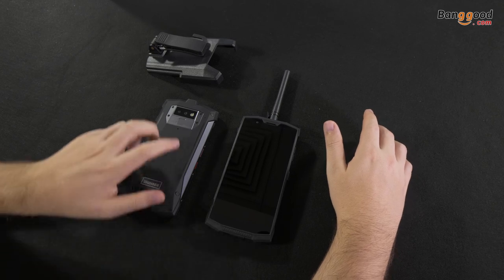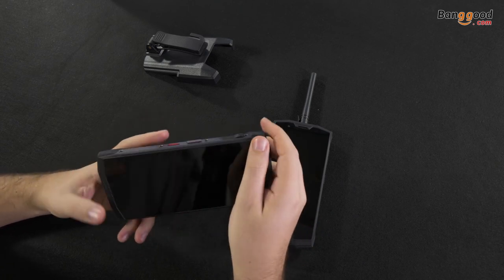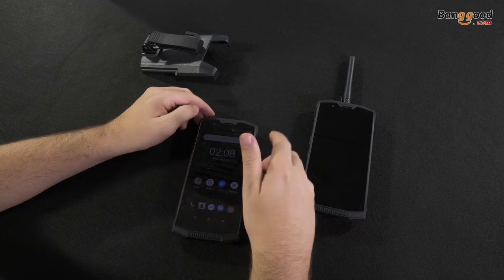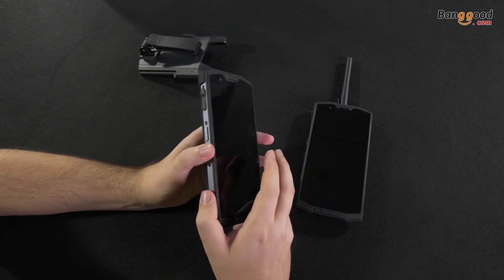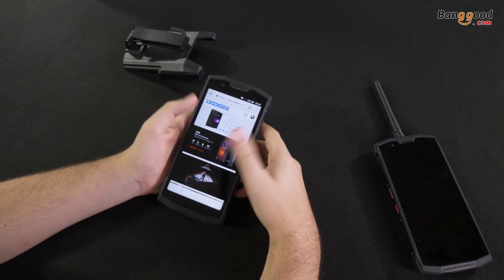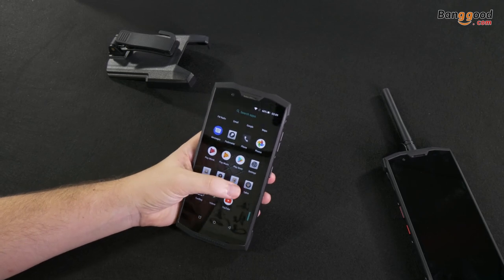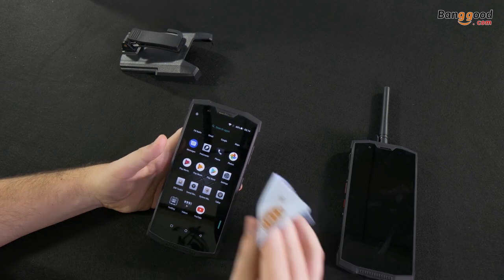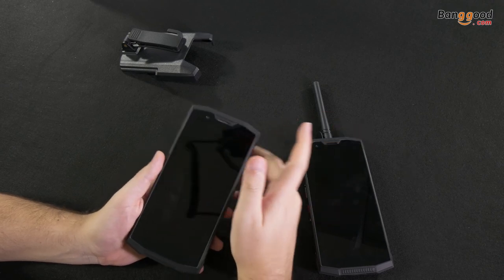REVIEW OF DOOGEE S80 Global Bands 5 99 Inch IP68 10080mAh 4G Smartphone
Description
 1 x DOOGEE S80 Phone
 1 x USB Cable
 1 x EU Charger(12V/2A)
 1 x Protective film
 1 x User Manual